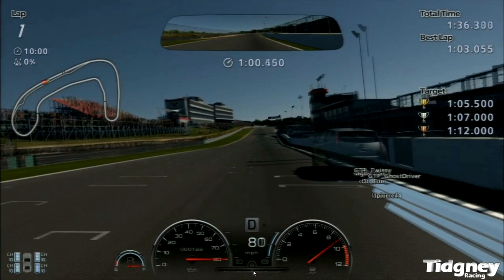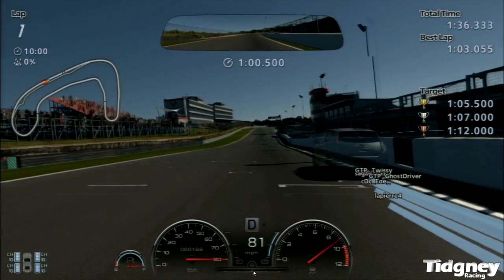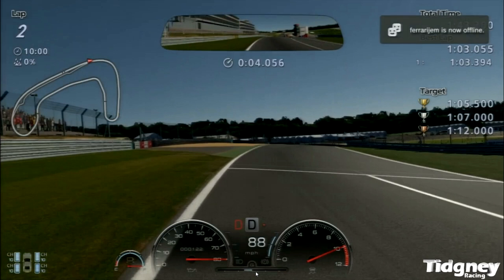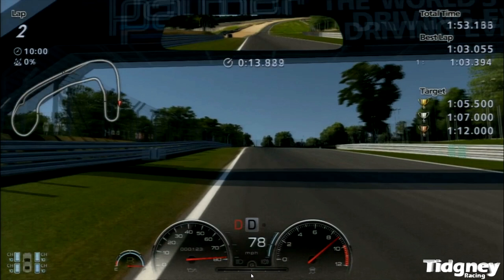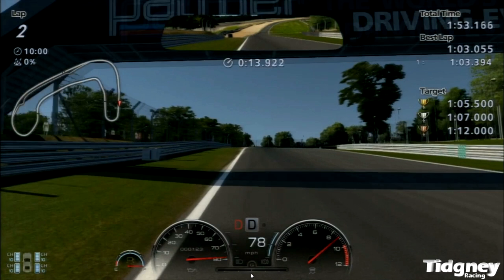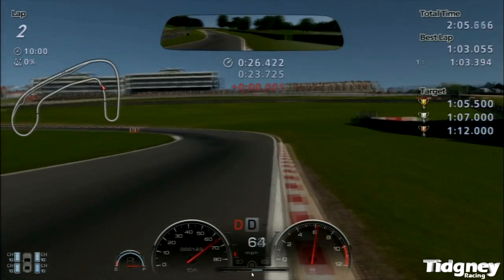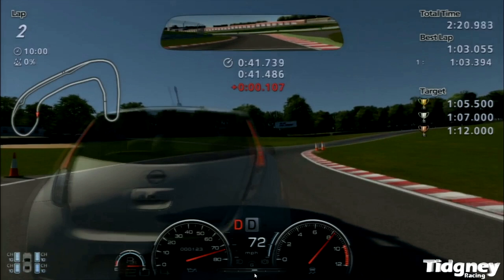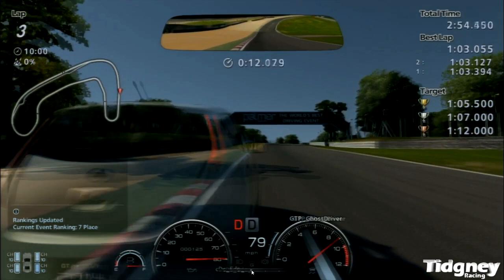[GT Academy 2014] - Round 1 Detailed Guide!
This is a detailed guide of round 1 in this years GT Academy! If your struggling on a specific corner, or perhaps a technique watch the video and you may be able to adapt your driving style, or learn how to do a specific corner in order to improve both your laptime and also your overall skill as a driver!!

Some Skills in the video;

Precise Steering,
Throttle application,
Braking (Trail braking is slightly in there)
Weight manipulation,
Lift off over steer

Time stamps:

Paddock Hill Bend: 05:00
Druids: 09:18
Graham Hill Bend: 15:25
Surtees, Mclaren & Clearways: 17:40
Full Speed Commentary: 23:30